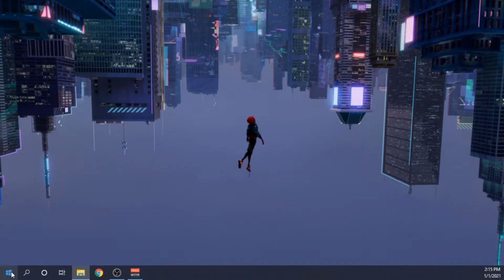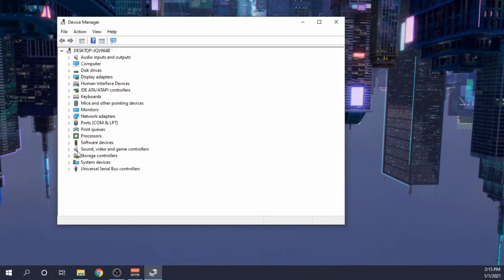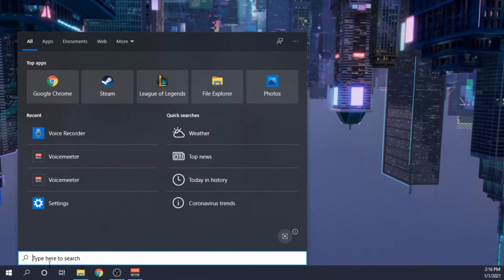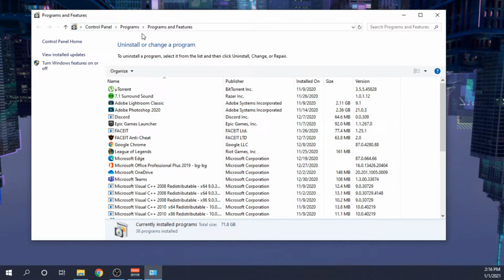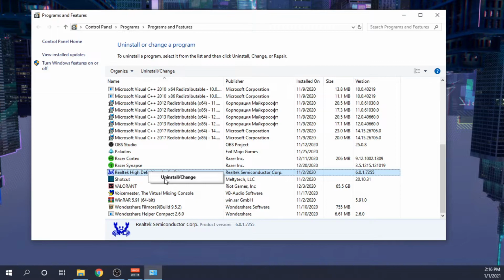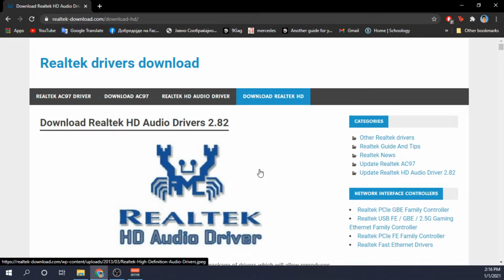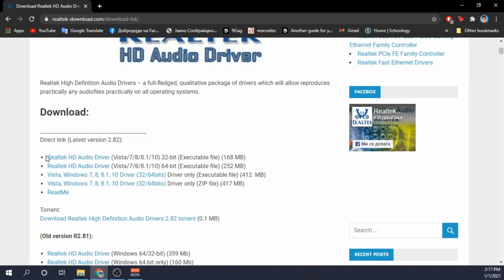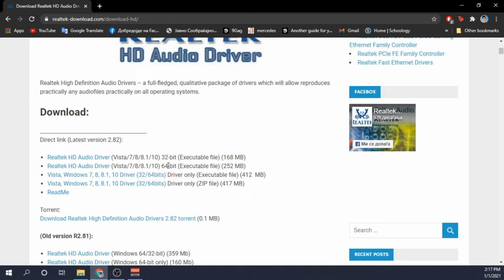How to fix SOUND DRIVERS in LESS than 2 MINUTES!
In this video I will show you how to reinstall your sound drivers in less than 2 minutes. This is supposed to fix majority of your aduio issues.

If you want the video taken down due to copyright reasons please message me and it will be fixed.